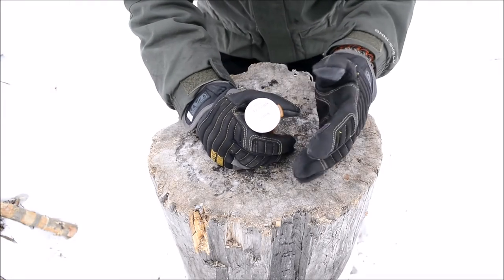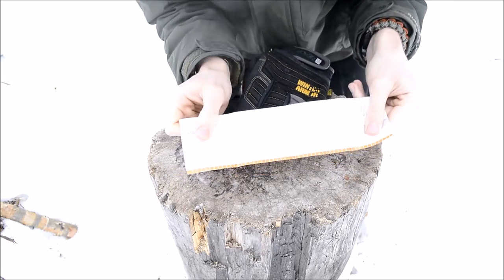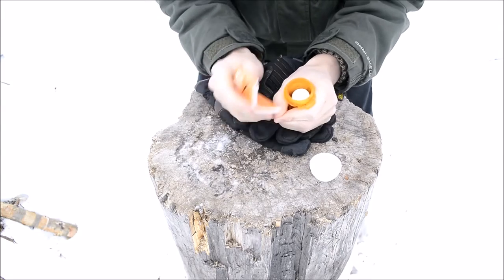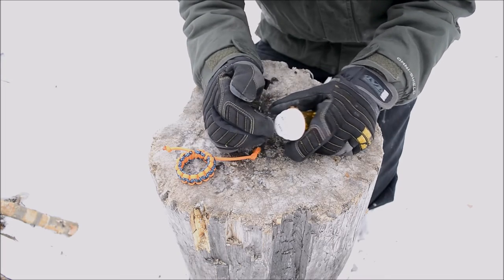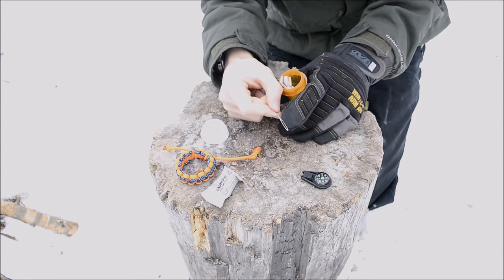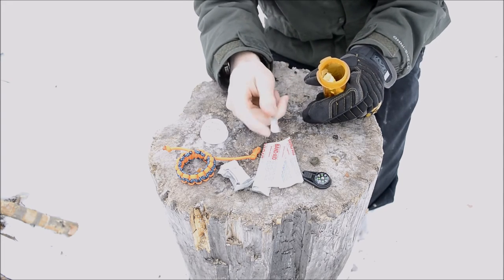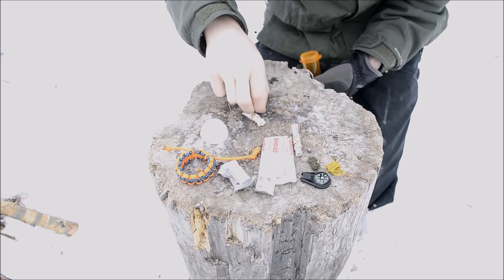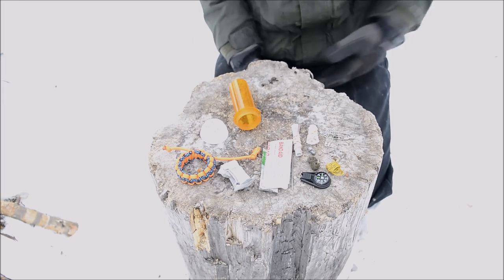Making An AMAZING TWO ITEM Pill Bottle Survival Kit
In this video, I show you how to make a survival kit SO effective you only need TWO items!!!